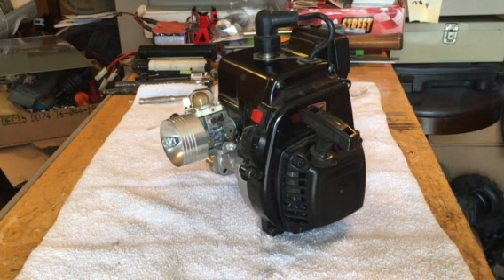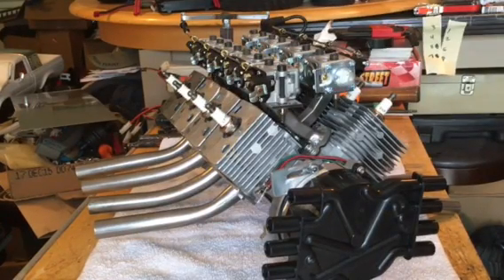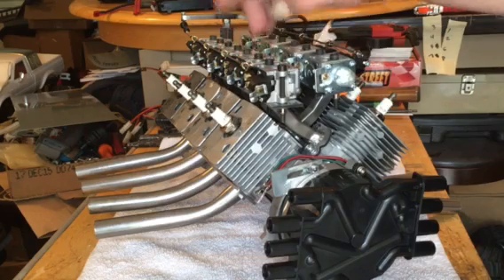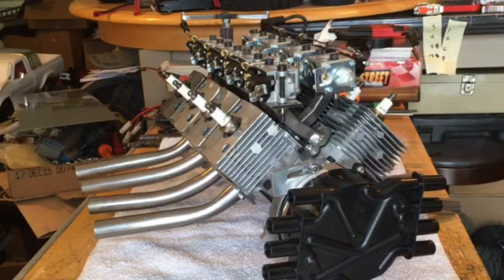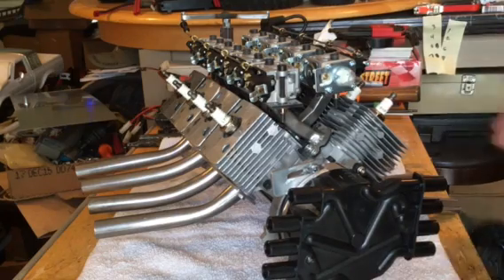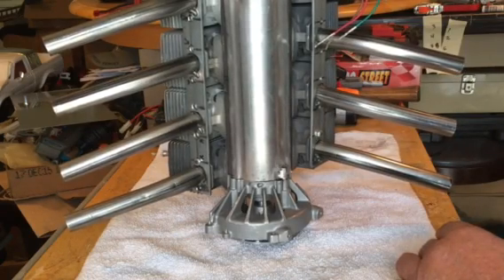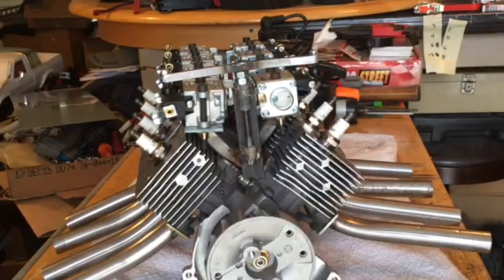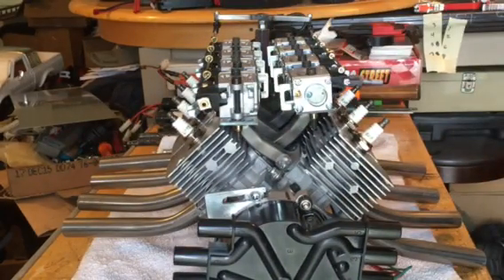2 stroke weed wacker V8 ? This is crazy!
208 cc hand built V8 for my RC 1/4 scale upcoming project